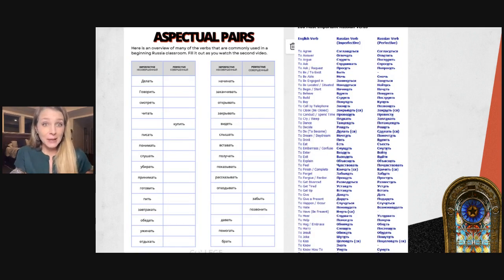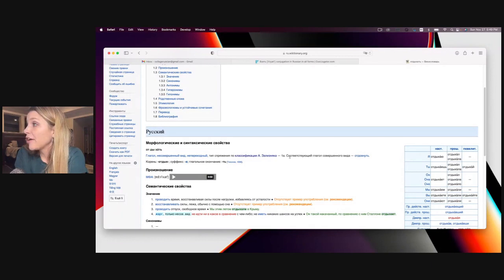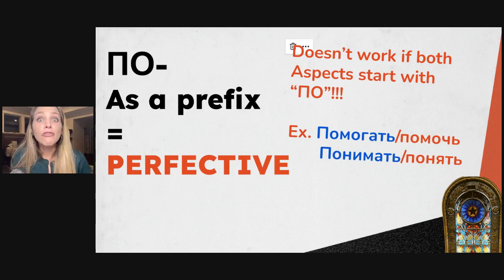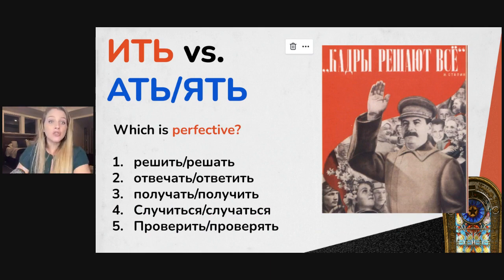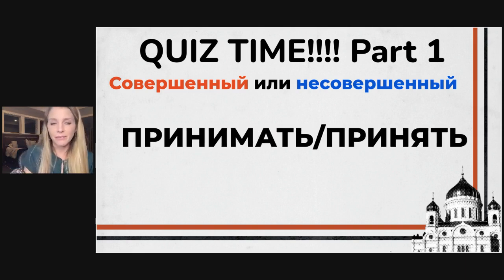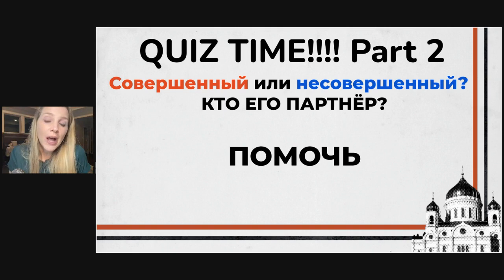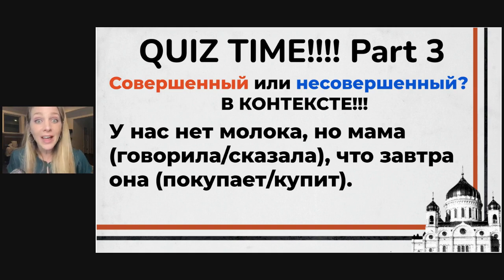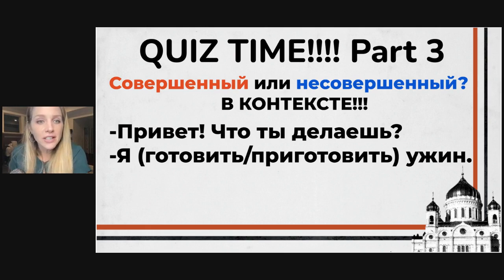Verbal Aspect Part 2: How to know and memorize which verb is Perfective vs. Imperfective plus QUIZ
Have you been learning Russian for a while now, but still struggling to put sentences together? Are you aware that the cases exist but still struggling to know how, where, and when to use them?
Well I was once like you and taught myself, then taught it in 4 different universities and am now bringing that classroom experience to learners like you!

These are the videos that accompany my textbook "Russian Cases Made SLIGHTLY Less Scary"
They are formatted like a college class. Complete with reviews, exams and assignments!